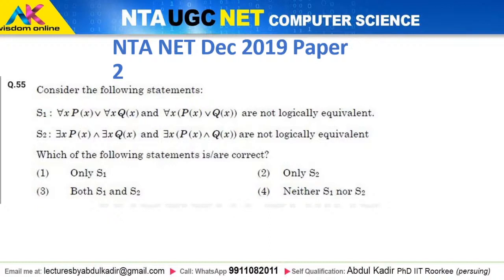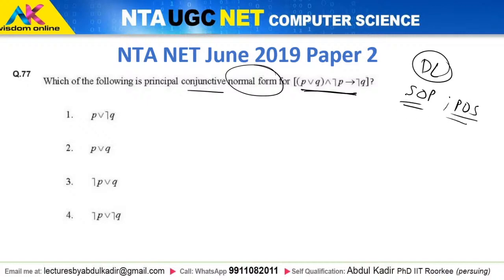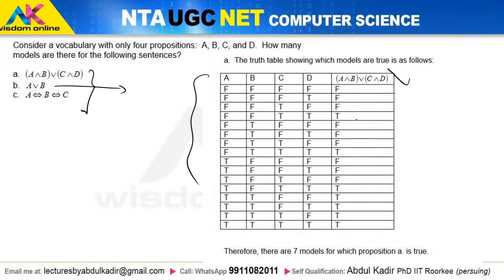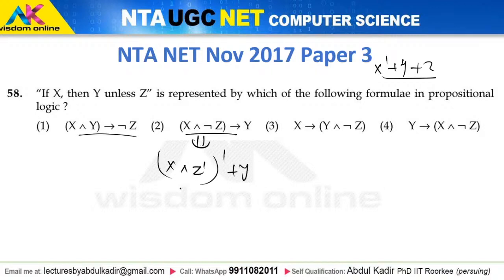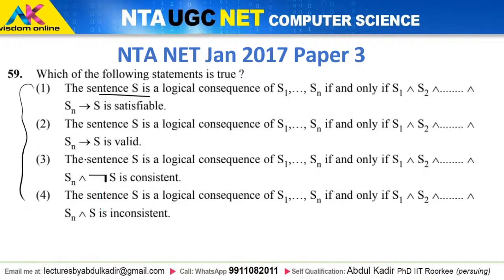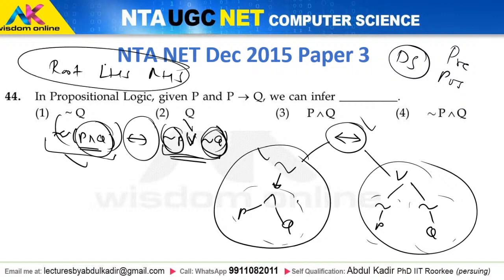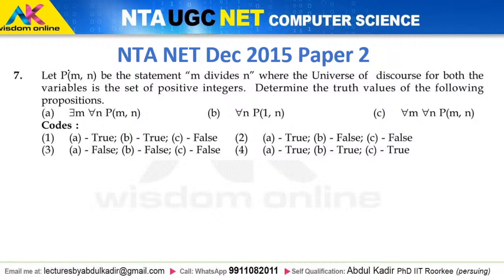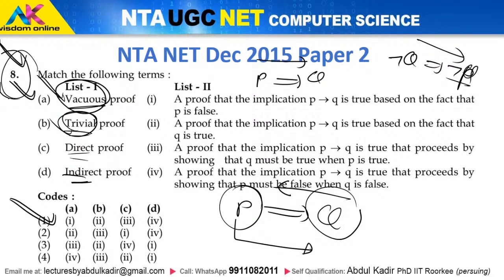8. NTA NET PYQs || Discrete Maths